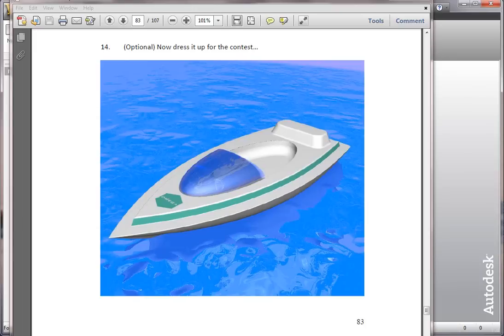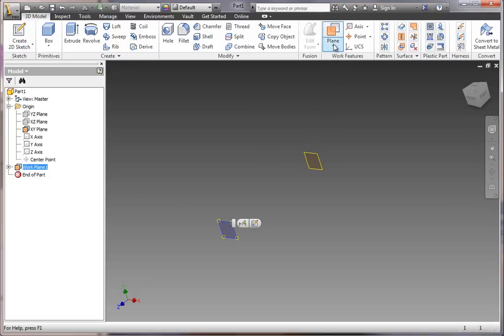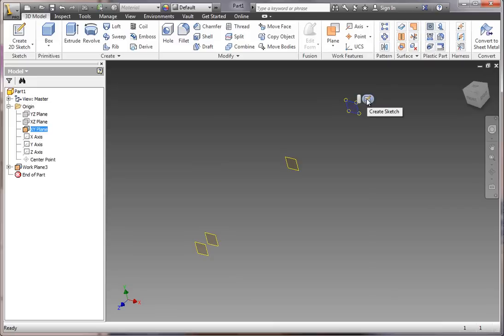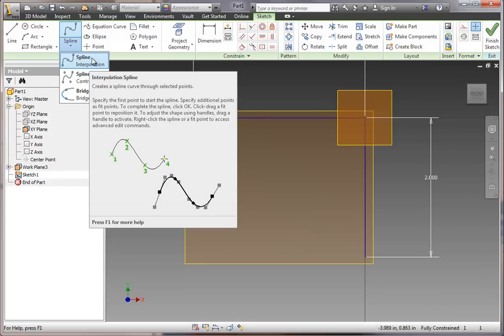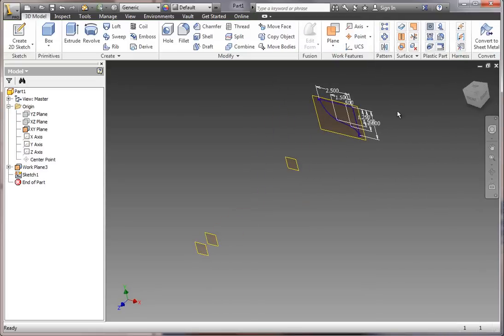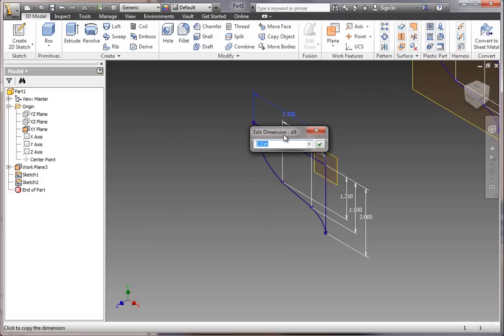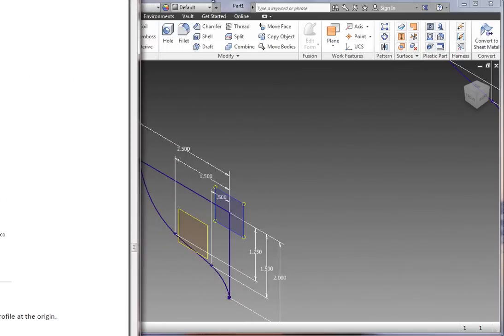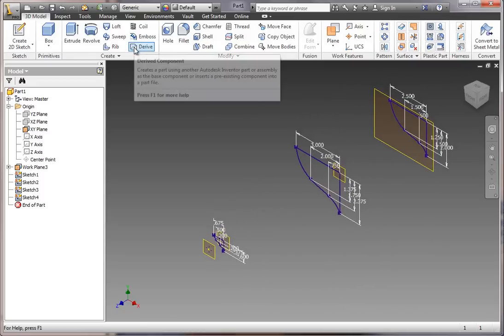E8 INVENTOR LOFTS - Modeling a Toy Sail Boat Hull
Exercise 8 - Lofting, Offset Planes, Sections created with splines, Mirror feature